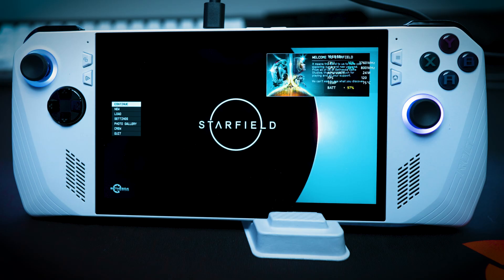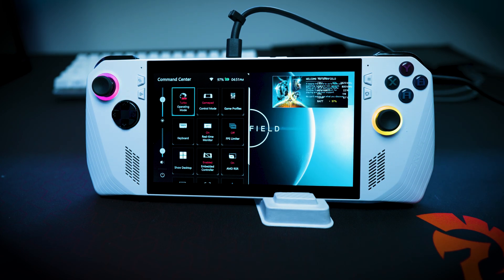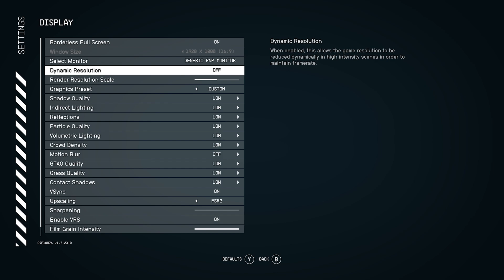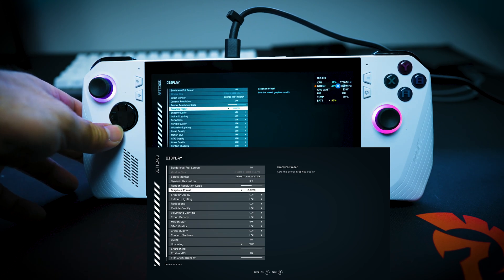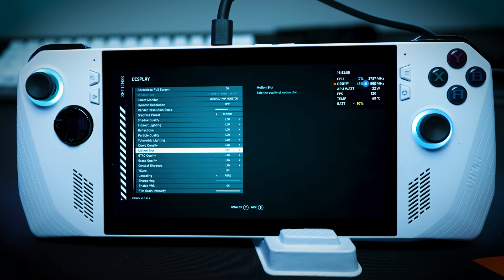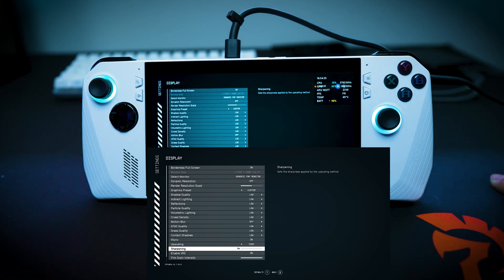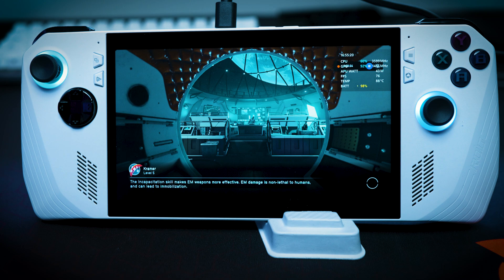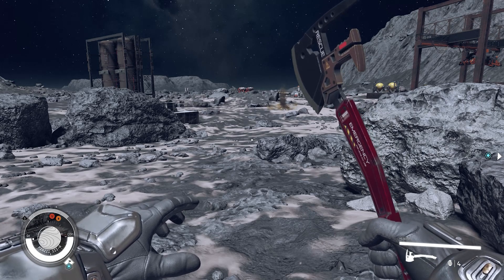Starfield Settings on ASUS ROG Ally! Starfield settings ROG ally 🎮🕹️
Let's improve the frame rates when it comes to Starfield on your ASUS ROG ALLY! These settings will improve your frame rates without loosing visualization. Bethesda Starfield is a in-depth RPG where in order to have a great experience, you'll need to have just the right settings. You'll be able to game and enjoy your experience with a 15w setting and be able to play Starfield with smooth frame rates for about 1hr and 30mins to 2 hrs.

Anker Powerbank:
Sony WF-1000XM4 Truly Wireless
Corsair K70 Pro Mini Keyboard
Corsair M65 RGB Ultra Wireless

AMD PC Build contains:

AMD Ryzen 7950X3D:
ASUS Crosshair X670e Hero:
Corsair Vengeance 32GB (2x16GB) 6000MHz DDR5:
CORSAIR iCUE H150i ELITE LCD Display Liquid CPU Cooler:
Gigabyte RTX 4090 Gaming OC:
Gigabyte AORUS Gen5 10000 SSD 2TB
 Corsair iCUE 5000X RGB Tempered Glass Mid-Tower ATX PC Smart Case:
Corsair QL 3x120mm Fans:
THERMALTAKE GF3 1350W ATX 3.0 POWER SUPPLY
Artic Silver 5:
Corsair K100 RGB Optical-Mechanical Gaming Keyboard
 Logitech G502 Proteus Spectrum RGB Tunable Gaming Mouse

CAMERA GEAR:

Sony NEW Alpha 7S III:
➡️Sony E-Mount FE 24MM
Memory Card: